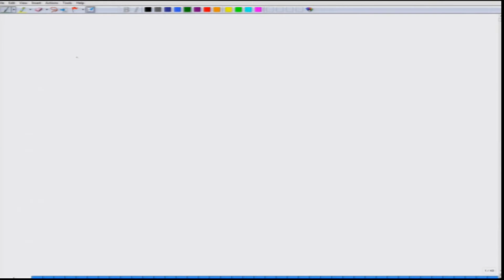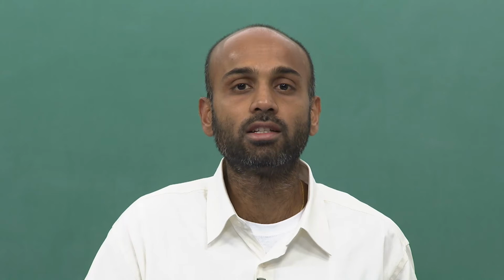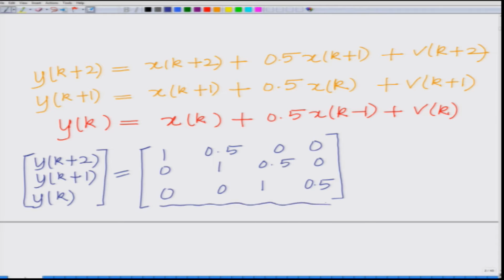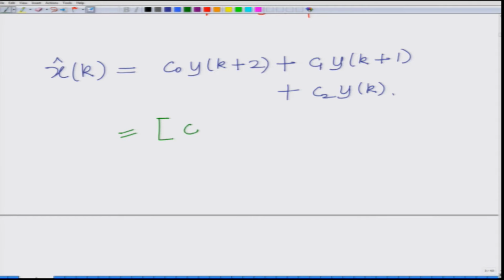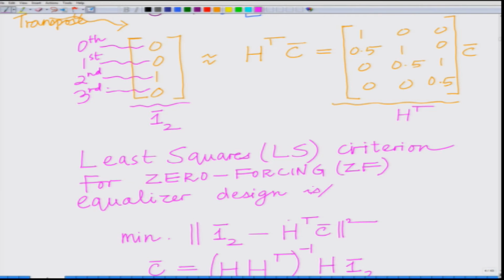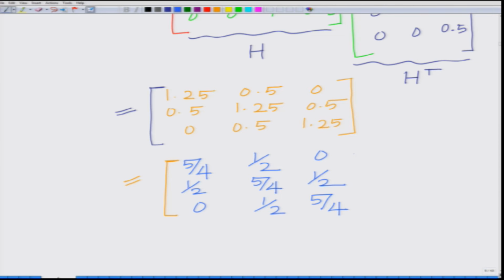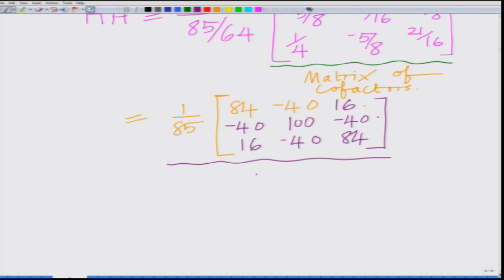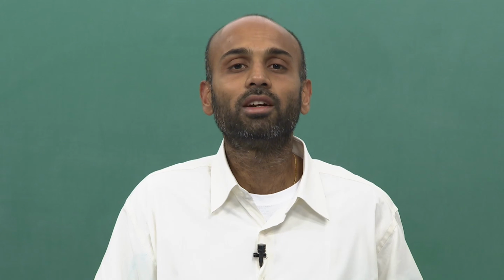Example of ISI Channel and Least Squares based Zero Forcing